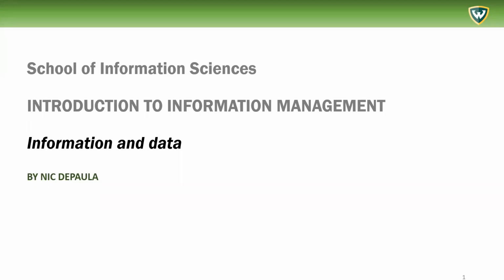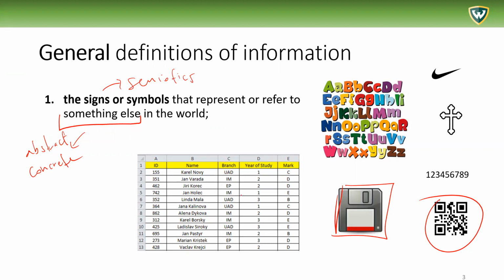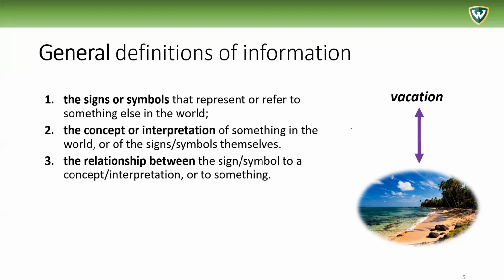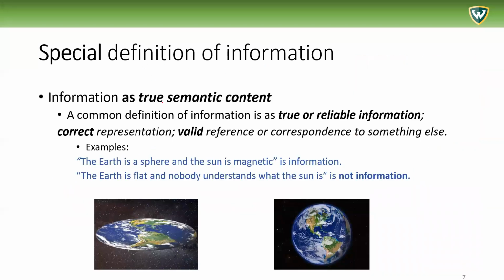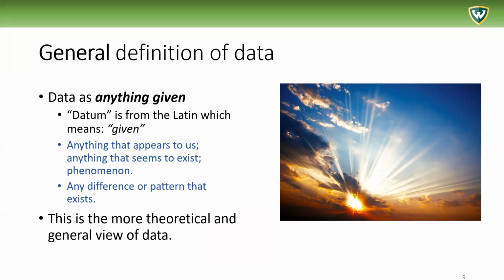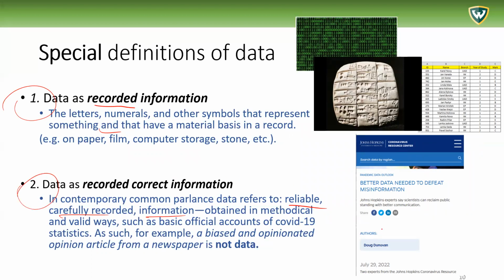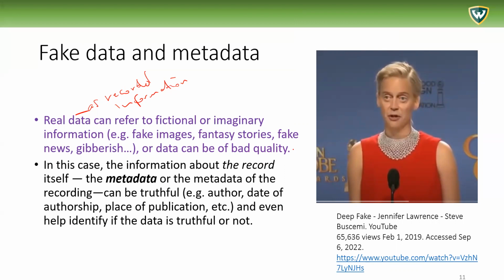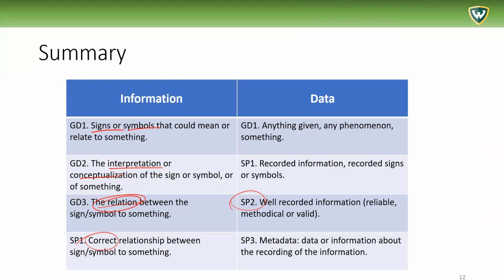6000 Information vs. data - What's the difference?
Differences in definitions of information and definitions of data.